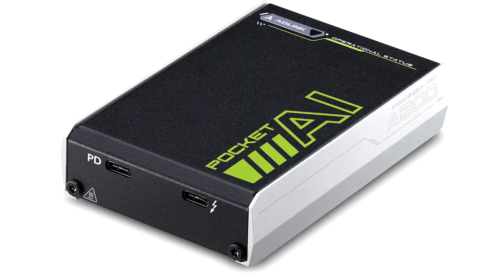Adlink launches portable GPU accelerator with NVIDIA RTX A500